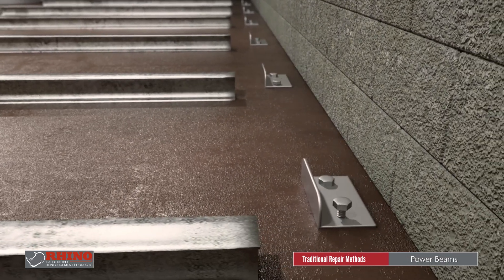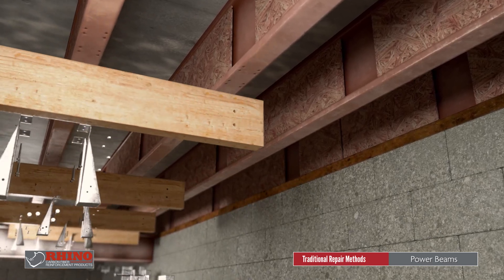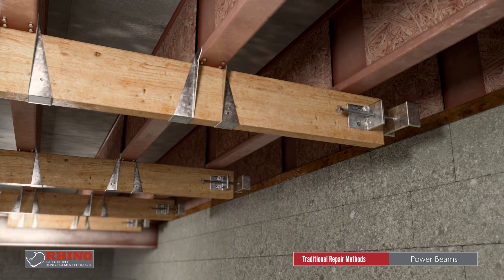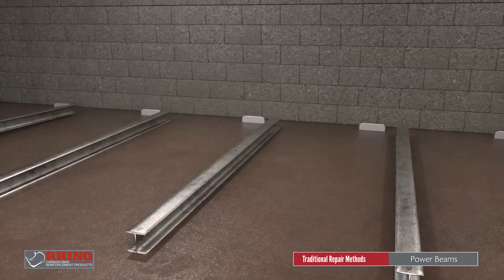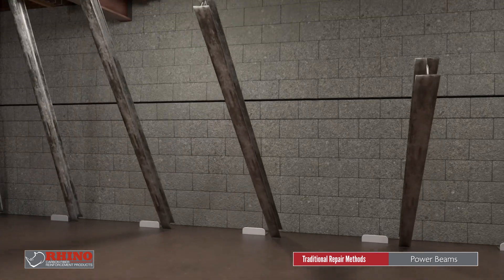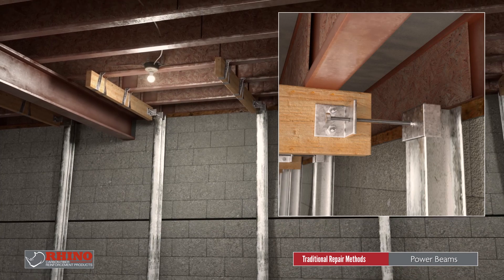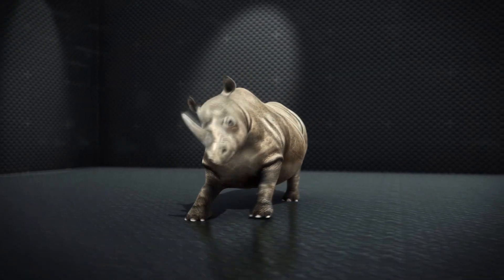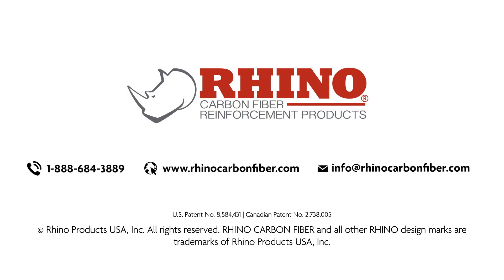Traditional Bowed Wall Repair Methods vs. Rhino Carbon Fiber Bowed Wall Repair Kit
The Rhino Carbon Fiber Bowed Wall Repair Kit is the perfect solution for bowing walls and eliminates the issues traditional methods pose for residential and commercial property owners. The Rhino Carbon Fiber Bowed Wall Repair Kit is installed on the inside portion of the wall, making this solution less intrusive and less expensive than traditional methods. The final finish is smooth, flat and nearly invisible when painted and it doesn’t take up additional square footage.

Carbon fiber is light weight, easy-to-install, strong (10x stronger than steel) and non-corrosive, which eliminates the need for maintenance.

Our patented industry-leading product and installation method work on poured and block (CMU) walls, bonding carbon fiber to the frame (top) and foundation (bottom) to prevent shear damage; this utilizes the complete tensile strength of carbon fiber. Rhino Carbon Fiber holds a patent on the bowed wall system, making the Rhino Carbon Fiber Bowed Wall Repair Kit one of the best carbon fiber bowed wall repair systems on the market.